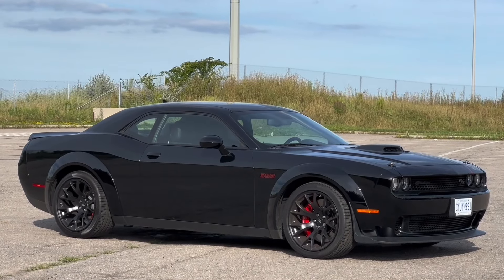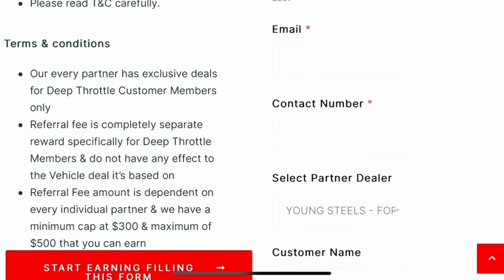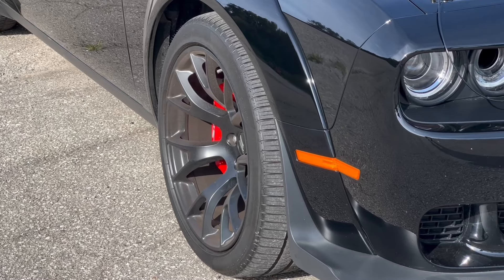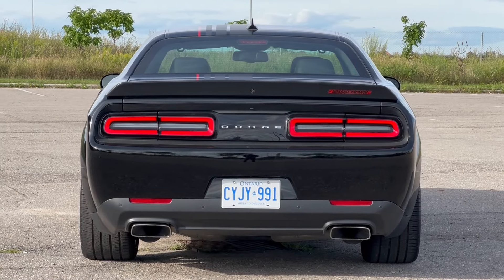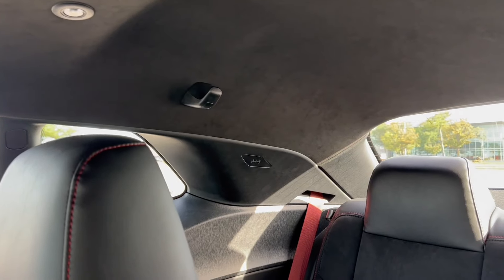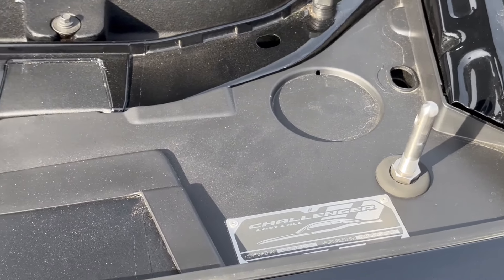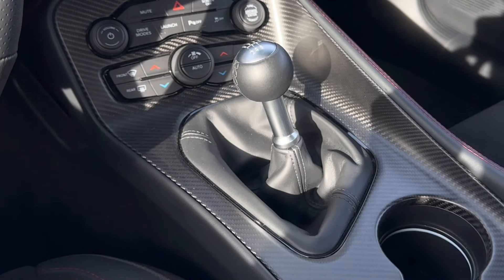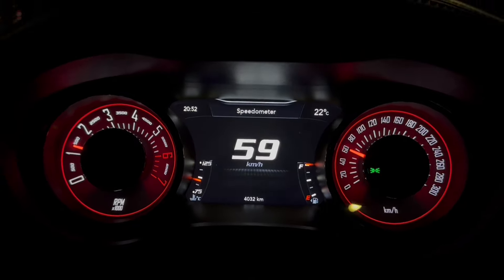R.I.P The Last Call | 2023 Dodge Challenger India 392 Widebody Shakedown | Hindi 🇨🇦